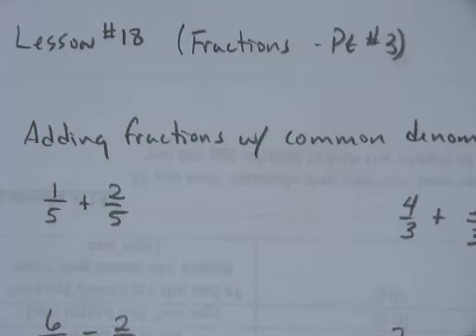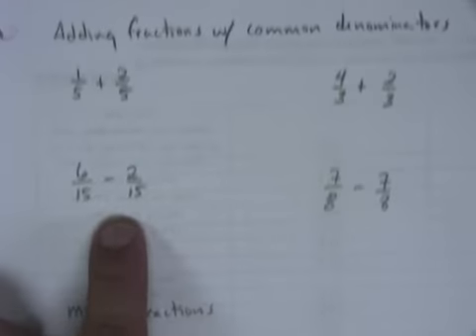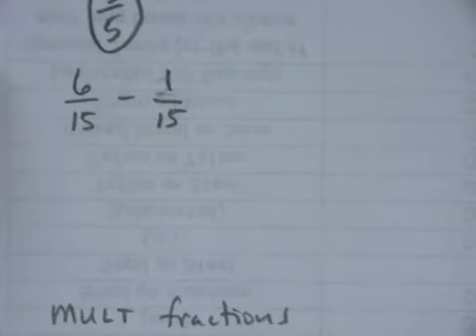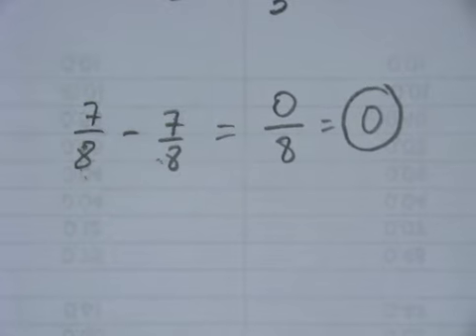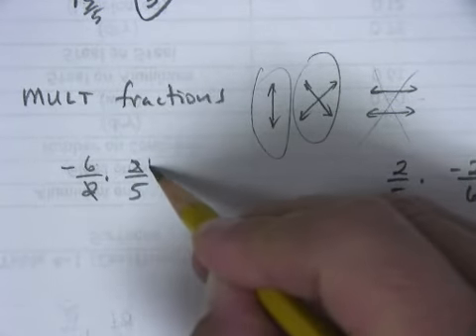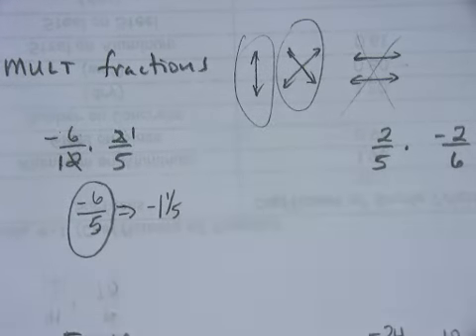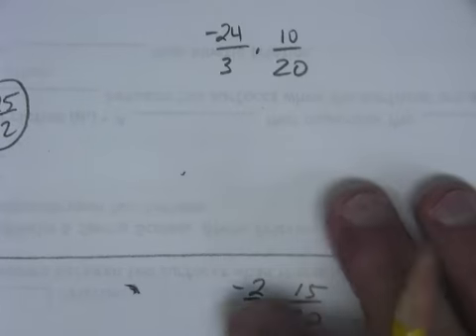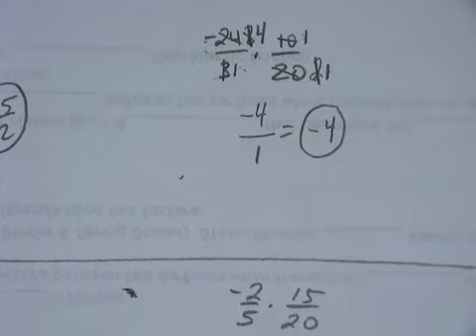Lesson #18 Video Fractions, pt #3